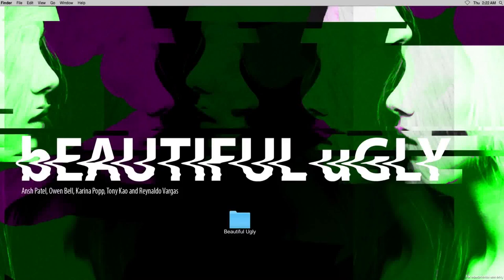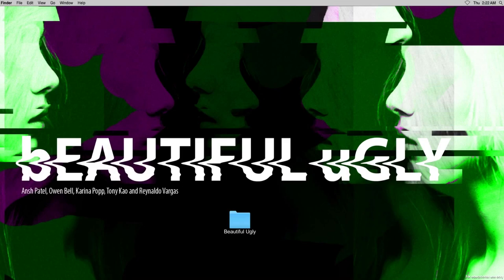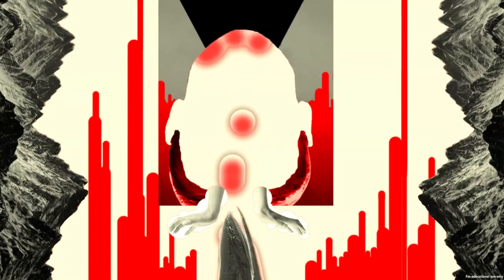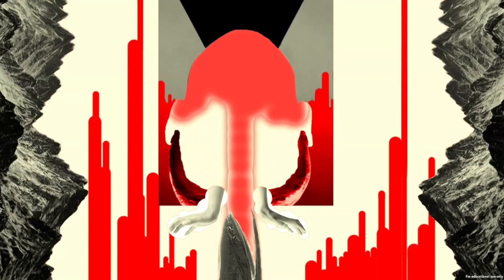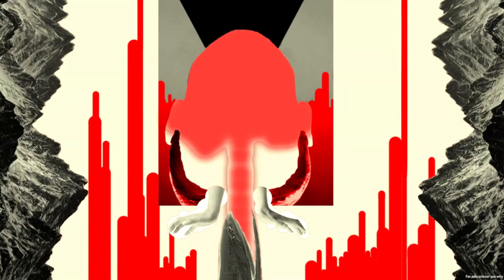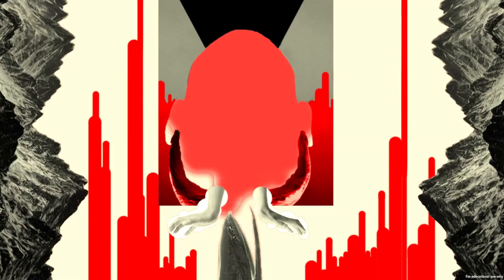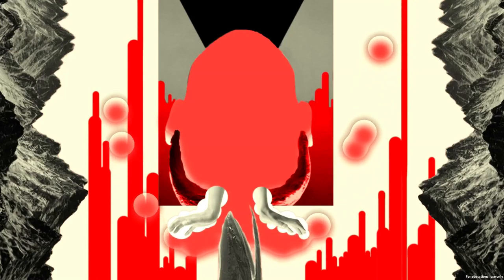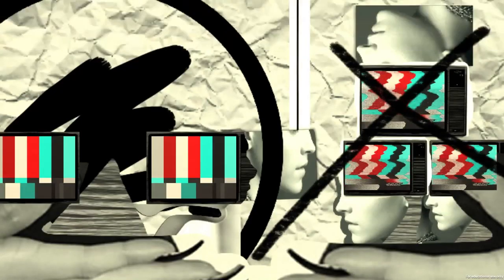Let's Play Beautiful Ugly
Itchio store (Pay what you want/free)